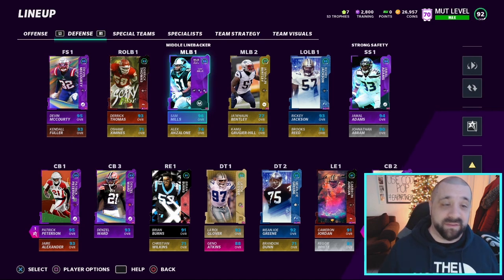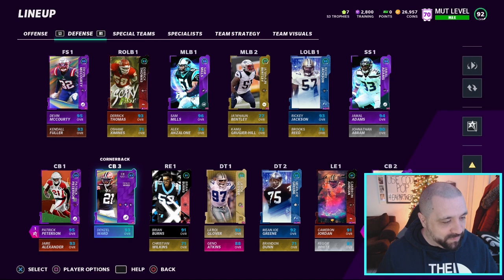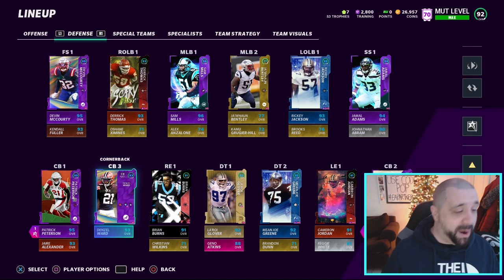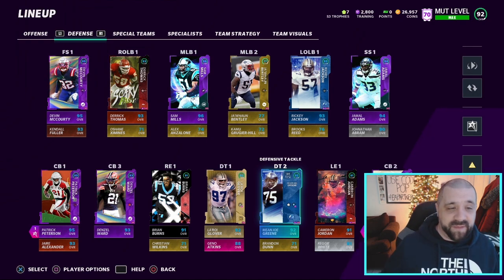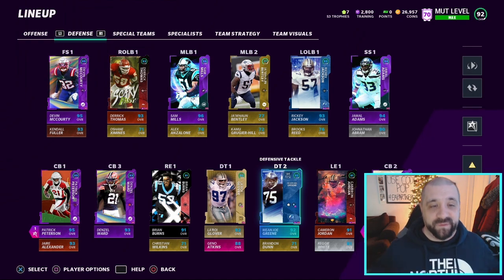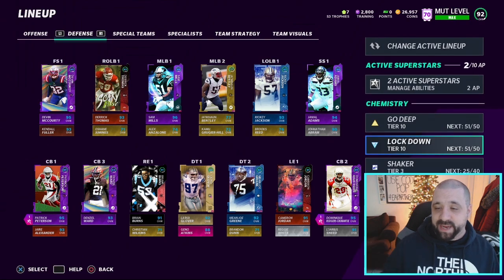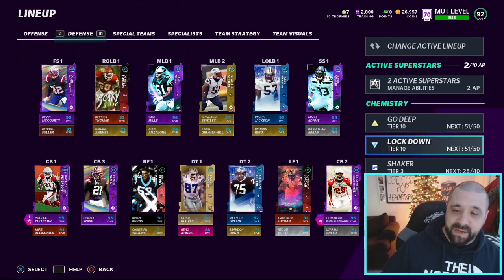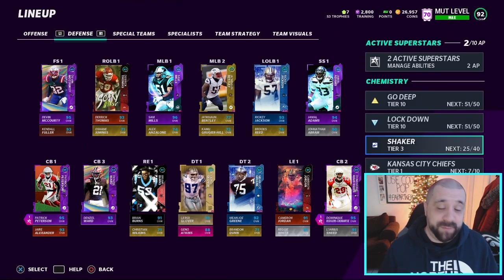I Made SO MANY Coins From The Blitz Promo! Huge No Money Spent Squad Upgrades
Going over various coin making methods in Madden 21 Ultimate Team and how I made big upgrades to my No Money Spent Squad during the Blitz Promo.

Become a YouTube Member | Instant Access To My Coin Making e-Book

Opening MUT 21 Packs? Use Support a Creator Code POP in The MUT Points store